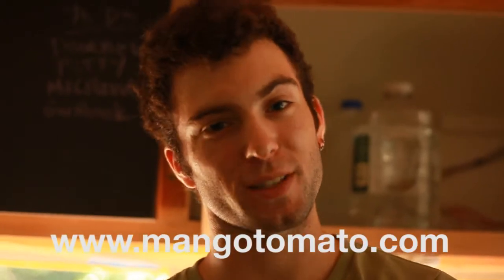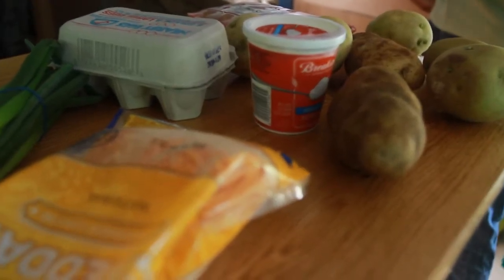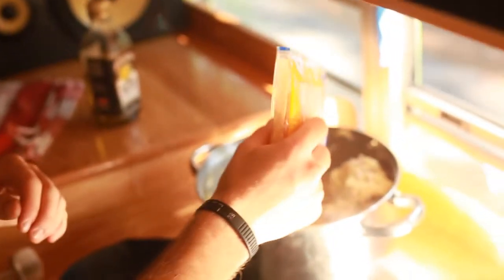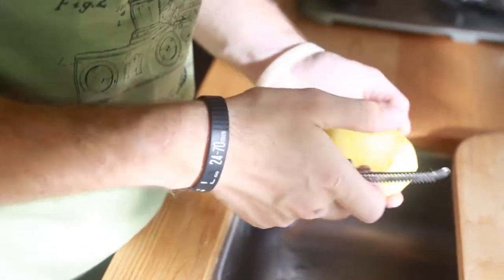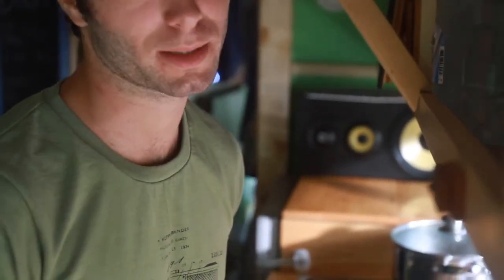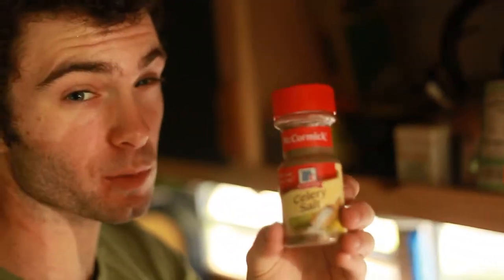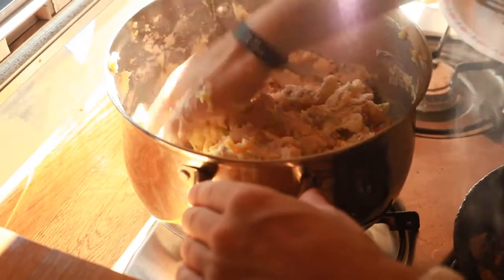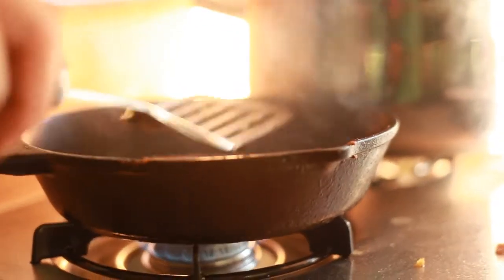Cooking on the Bus with MangoTomato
We invited Olga from MangoTomato.com on board the bus to try out our interpretation of one of her recipes: Potato Patties. It was delicious.